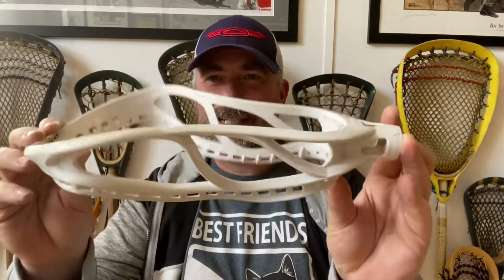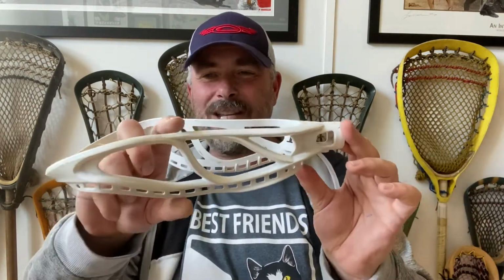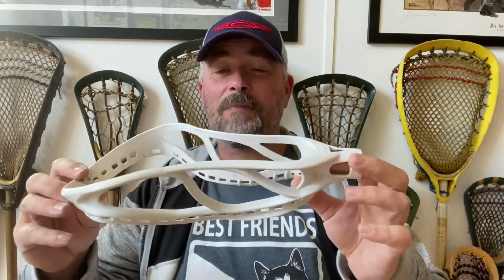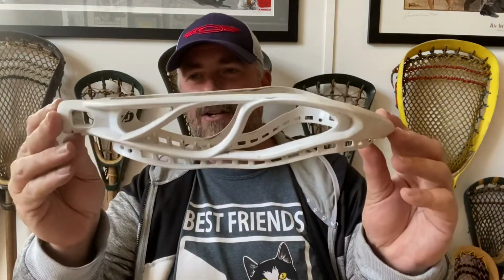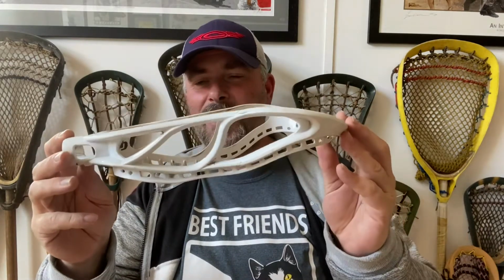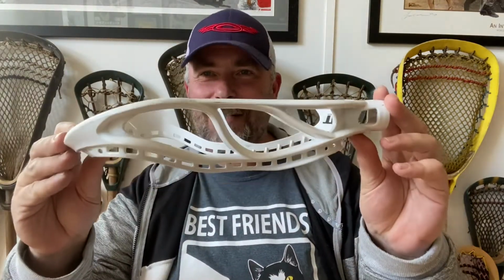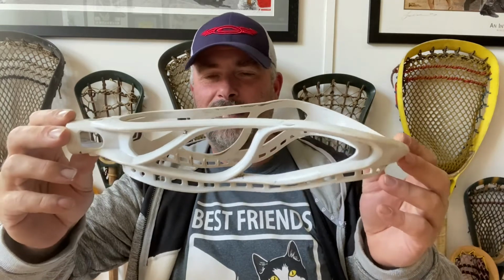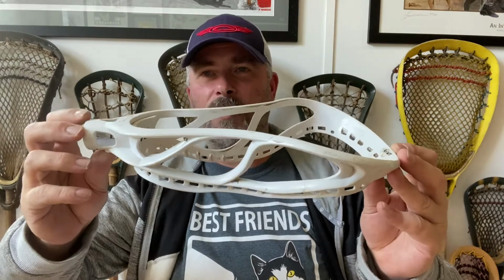Vintage Vault Lacrosse Sticks - Gait Diesel Lacrosse Head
A good friend just moved to New Zealand and he sent me a Gait Diesel to add to the Vintage Vault as a leaving gift.

Here’s what Gait had to say when they released the Diesel:

The Gait Diesel lacrosse head features a shortened throat that gives excellent control by allowing your hand to be closer to the ball.

"U" shaped scoop for max accuracy and deep sidewalls for ball retention. (Lowered scoop gives increased accuracy.)

With the multi-hole stringing system, you can substitute virtually any pocket style.